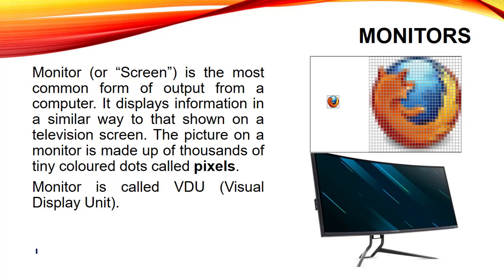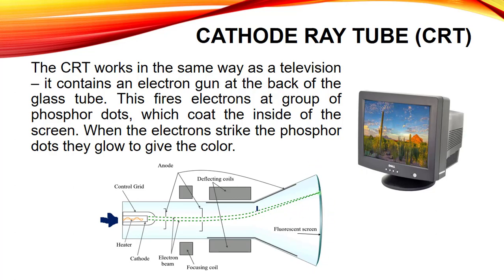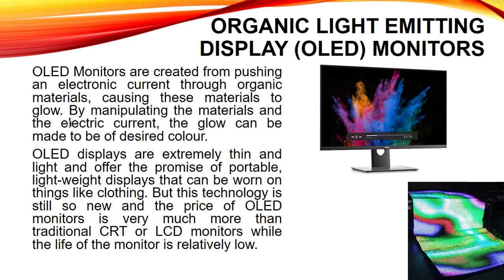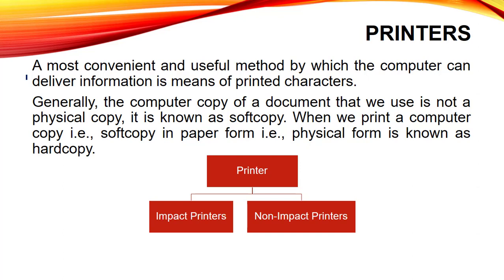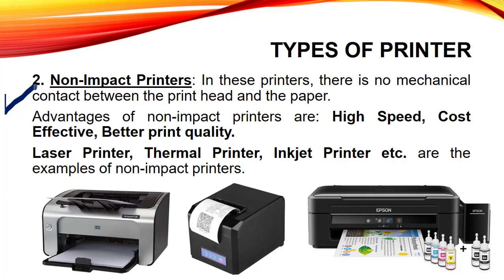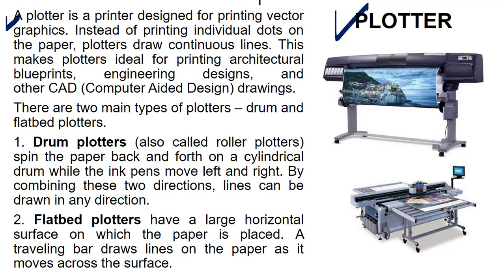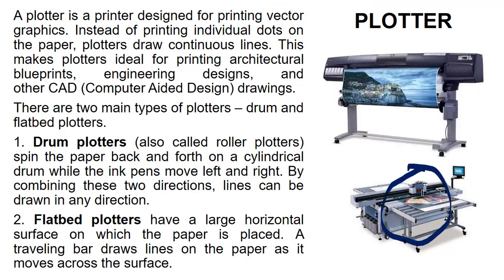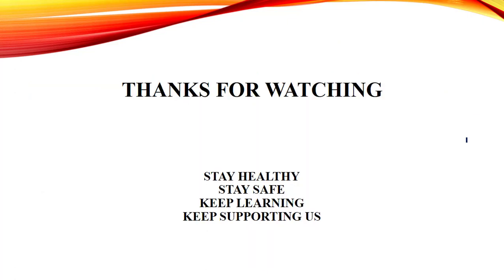Chapter 2 Types of Hardware || Part 6 || Class 9